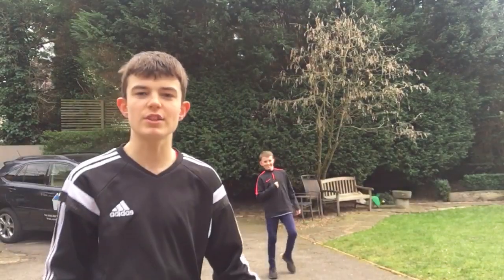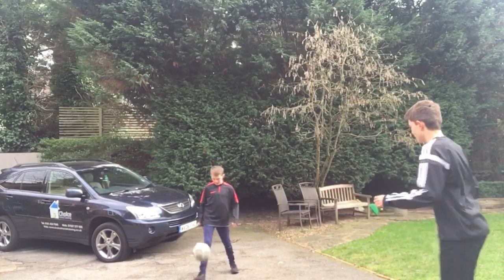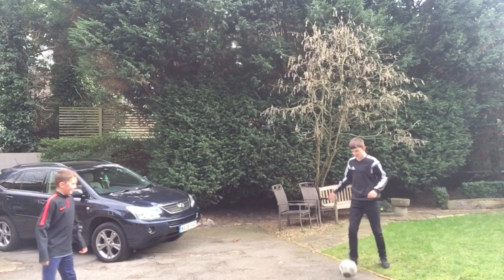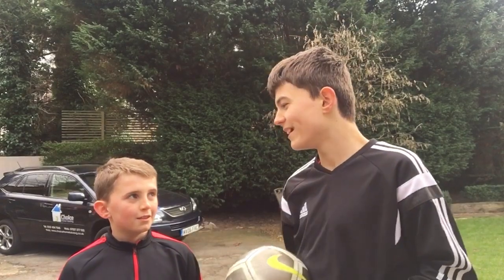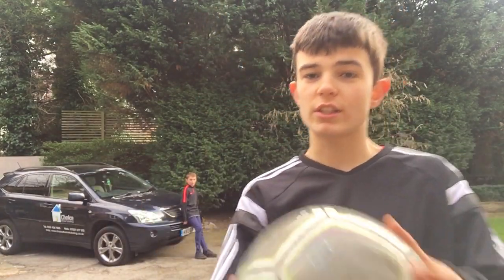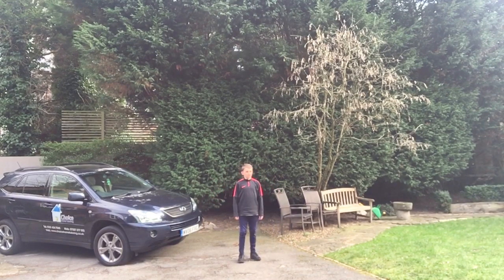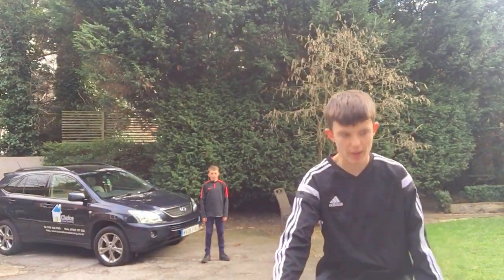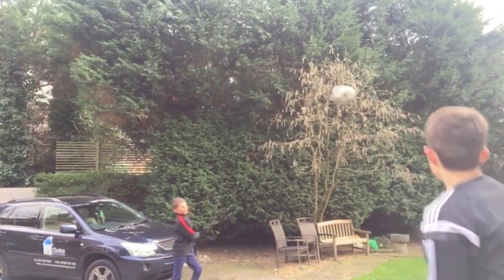How to play Football for Beginners/Noobs🤣